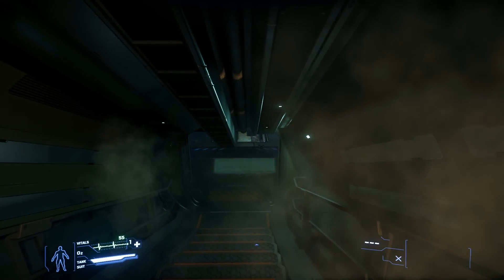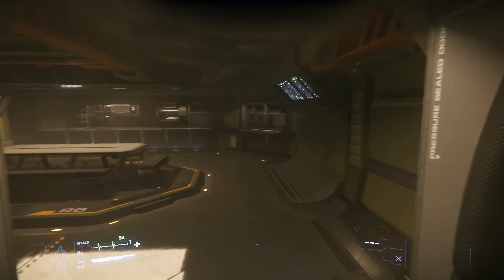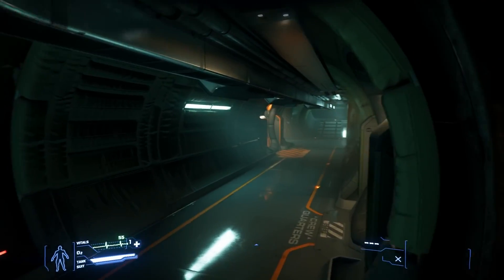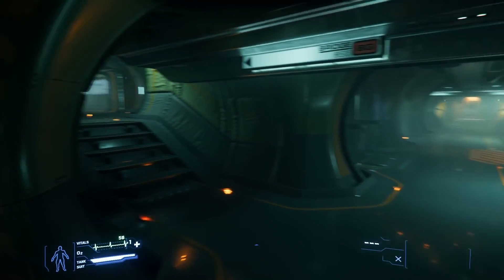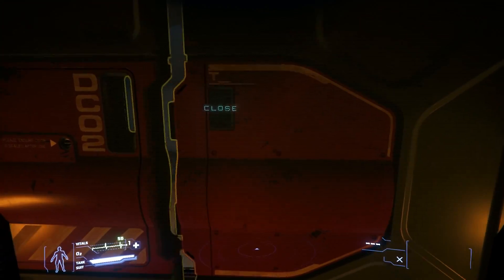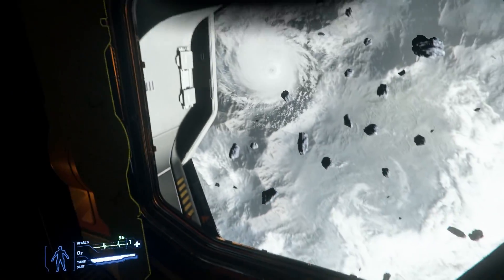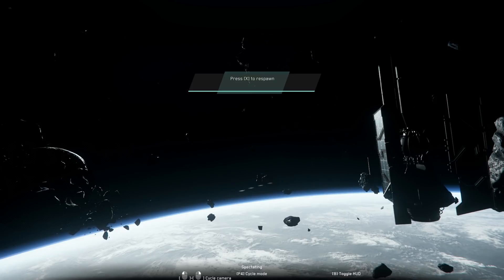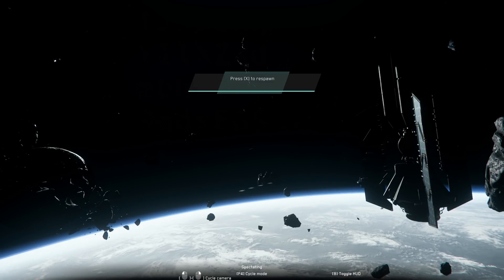Exploring The Hammerhead in 3.3 Star Citizen PTU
Welcome to a video where we enter the Star Citizen 3.3 PTU where we then explore the corvette Hammerhead. A gunboat with immense firepower as it slowly soars through space posing a serious threat to unknowing fighters.